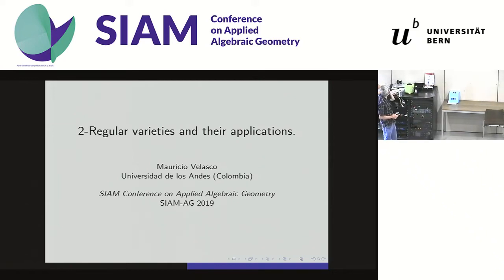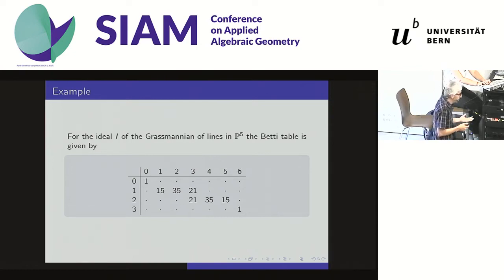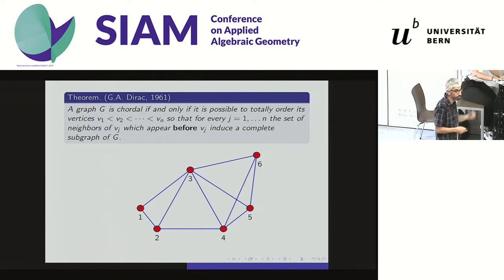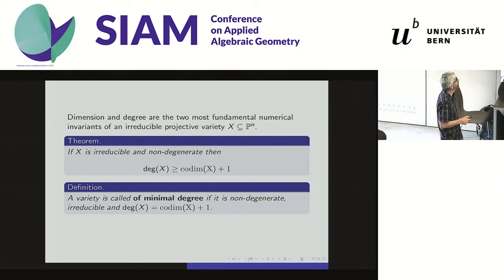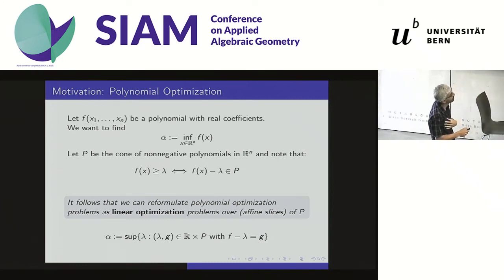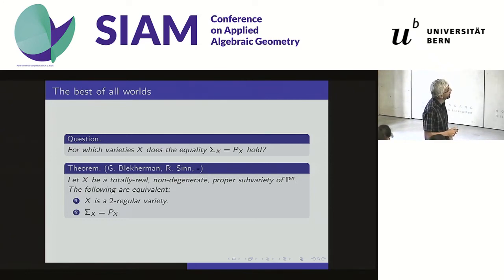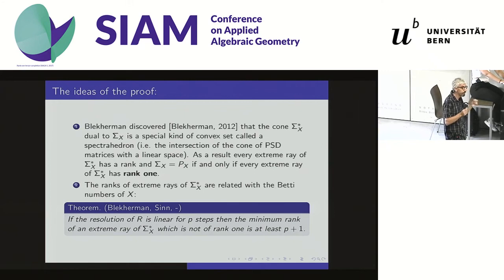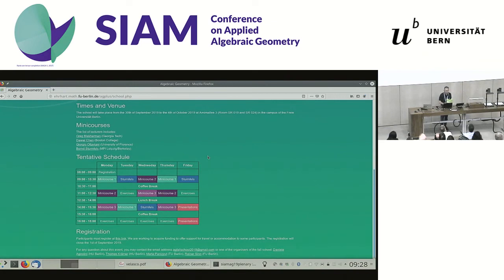IP09: Extremal properties of 2-regular varieties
IP09: Mauricio Velasco: Extremal properties of 2-regular varieties